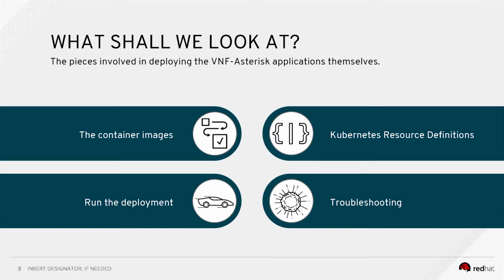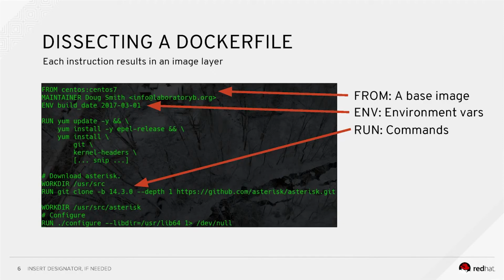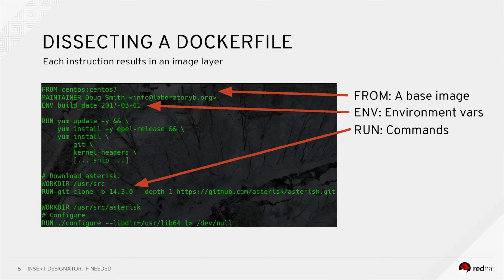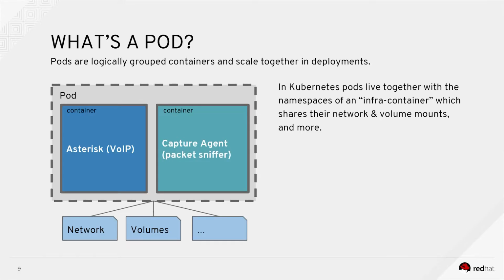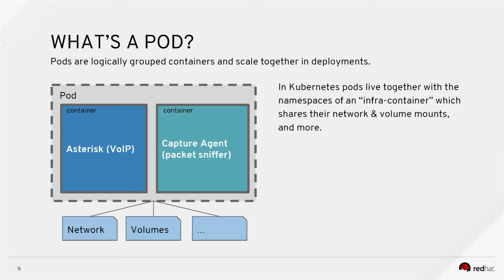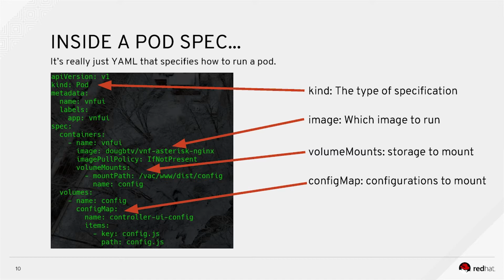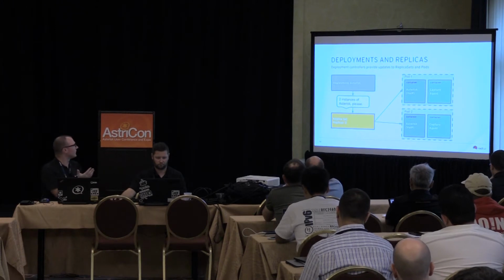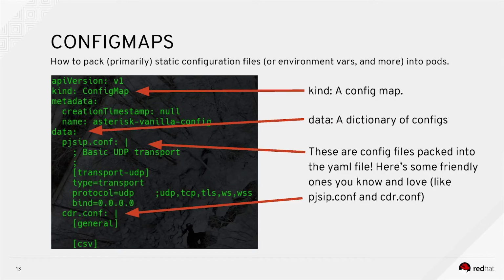VNF Asterisk Deploying the Applications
Before we start deploying VNF-Asterisk, we need to build out the infrastructure that will house it. We’ll step through the infrastructure deployment into one of our labs from scratch, a la dangerous demo style. Any issues we run into we’ll debug in real time so that you can learn from any problems experienced, and we’ll explain what we’re deploying. We’ll explain why we’re building the infrastructure the way we are, the biases we’ve employed, and things you need to consider before going to production.